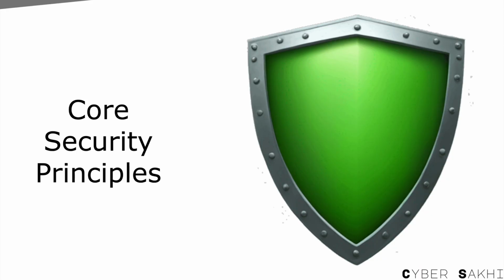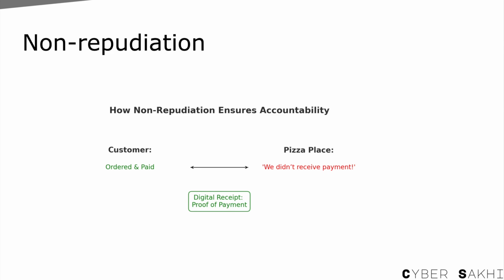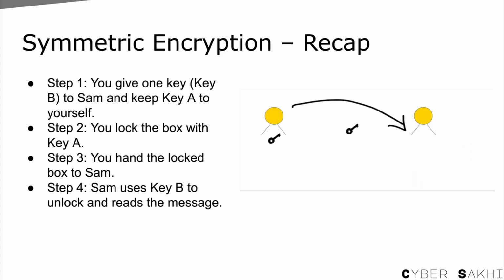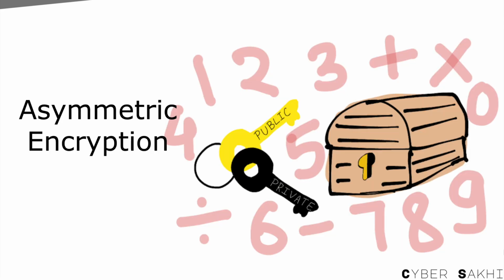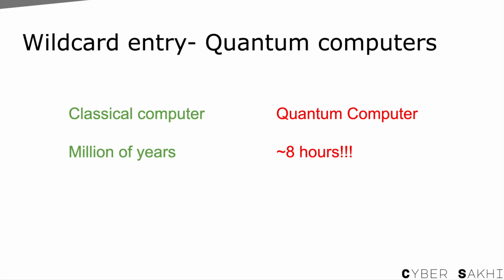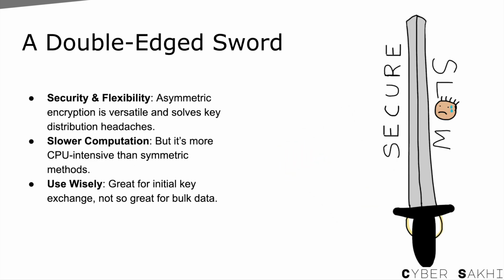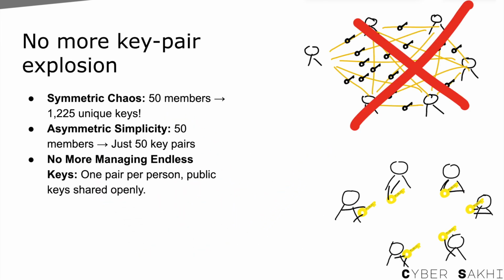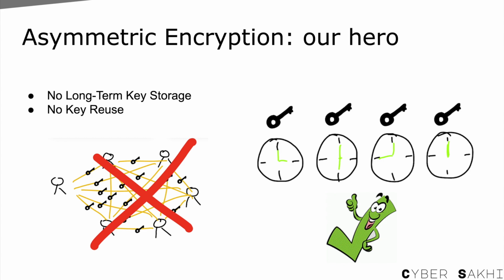Unlocking Symmetric and Asymmetric Encryption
🔐 Dive into the world of asymmetric encryption with Cyber Sakhi! In this video, we explore the powerful benefits of using public and private keys to protect your digital communications. From public key sharing to the intricacies of key management, discover how asymmetric encryption keeps your secrets safe from prying eyes.

🔑 What You'll Learn:

    The basics of symmetric encryption.
    The basics of asymmetric encryption.
    How public and private keys work together.
    The advantages of using asymmetric over symmetric encryption.
    A sneak peek into the upcoming SSL handshake series.

👁️ Why It Matters: Understanding asymmetric encryption is essential for anyone interested in cybersecurity, offering robust solutions to common encryption challenges and setting the stage for advanced security protocols like SSL/TLS.

📺 Next Video Teaser: Ready for more? Our next videos in the series will unravel the mysteries of SSL handshakes.